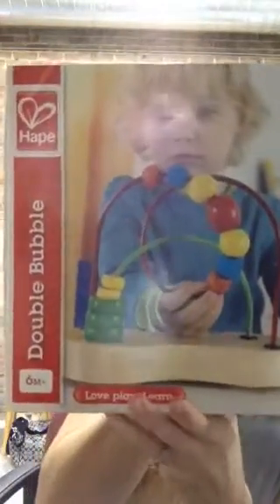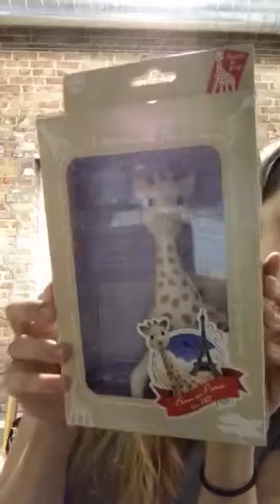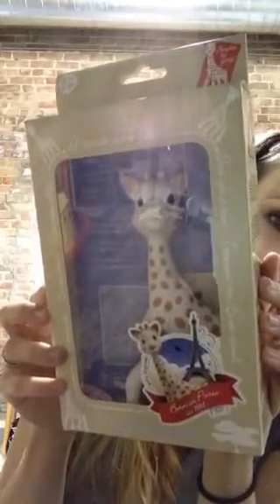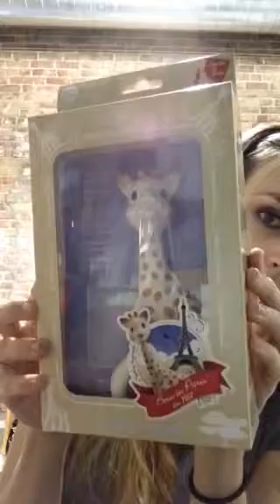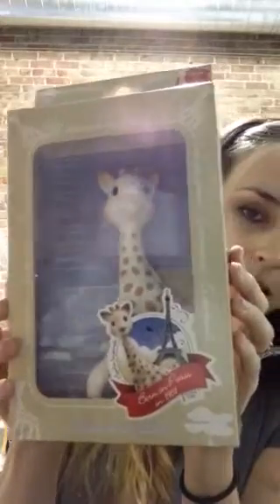Gift Ideas for One Year Old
Great GiftIdeas for 1YearOld at bumbledoo